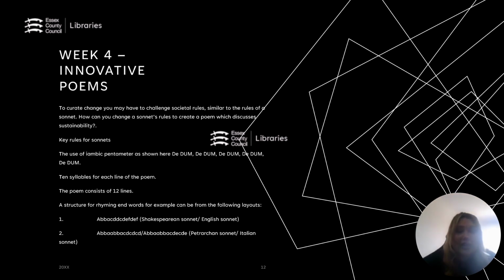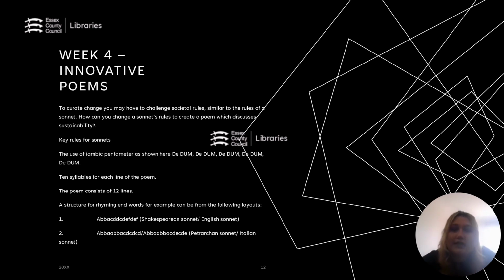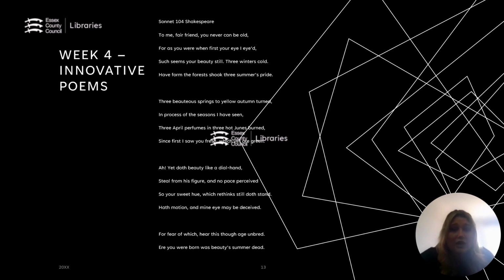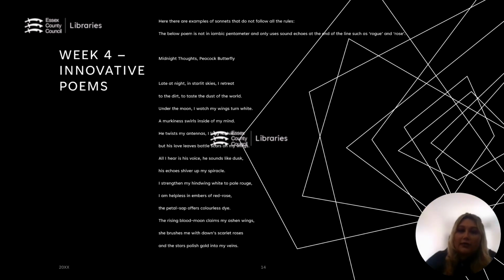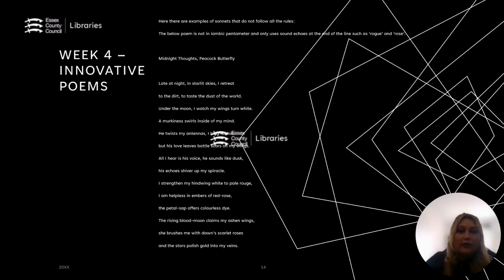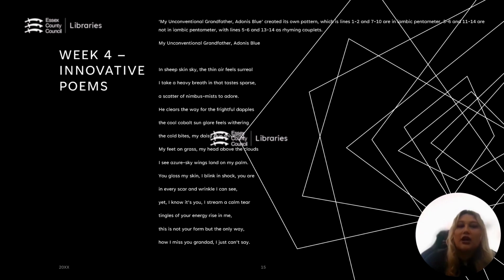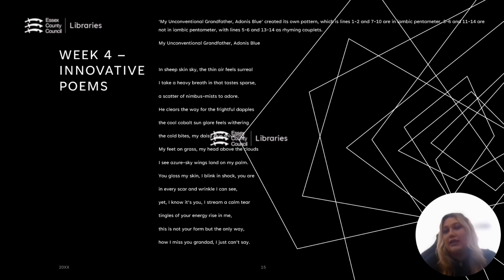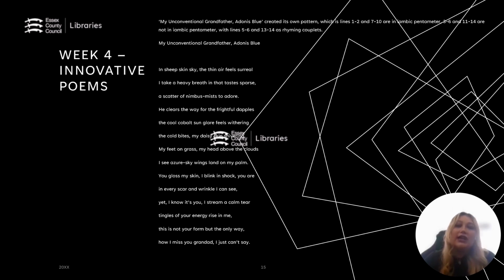Sustainability Challenge Creative Writing Project Week 4: Innovative Poems